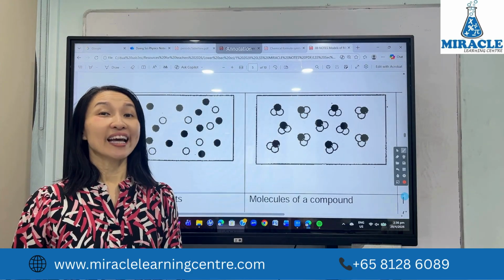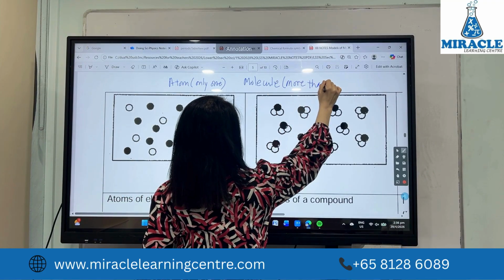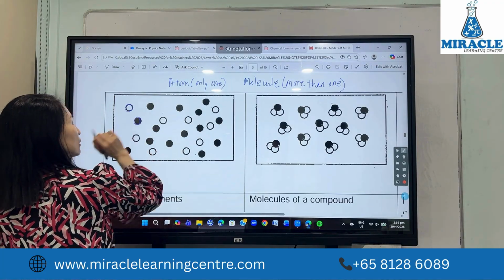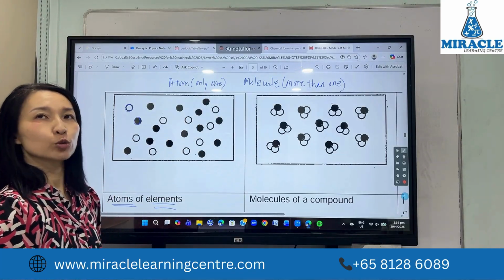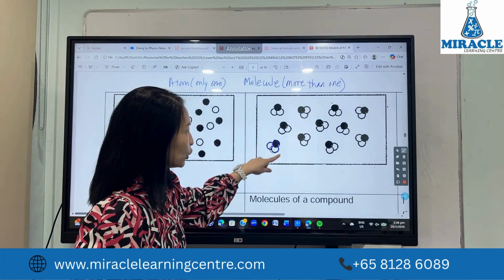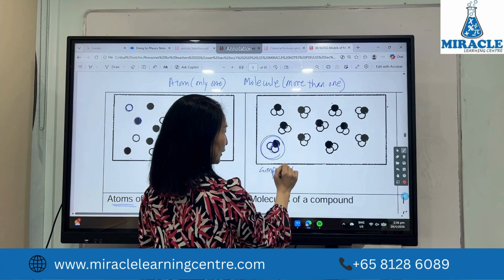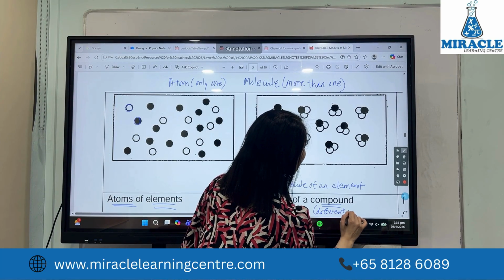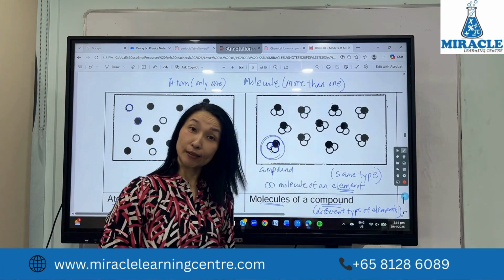Atoms and Molecules Made Simple | Science Tuition Lesson | Mrs Lew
Learn the building blocks of matter in this engaging Science lesson 🔬

In this Science tuition video, Mrs Lew from Miracle Learning Centre explains Atoms and Molecules step-by-step to help students strengthen their Chemistry foundations and improve exam confidence.

Understanding atoms and molecules is essential because these concepts appear frequently in Science exams and form the basis of many Chemistry topics.

In this video, students will learn:
✅ What atoms and molecules are
✅ How atoms combine to form molecules
✅ The difference between atoms, molecules, and elements
✅ Simple ways to understand particle structures
✅ Common Science MCQ answering techniques
✅ Mistakes students often make during exams

This lesson is especially useful for:
📘 Primary & Secondary Science students
📘 Students preparing for Science and Chemistry exams
📘 Learners building stronger concept foundations
📘 Parents looking for effective Science tuition support

Mrs Lew uses simple examples and clear teaching methods to make difficult Science concepts easier to understand 💡

Many students lose marks because they confuse atoms with molecules or misunderstand how particles combine. This lesson helps students improve concept clarity and answer Science questions more accurately.

Watch till the end for easy explanations, exam-focused learning, and stronger understanding 🔥

🎥 Watch here: YouTube Video